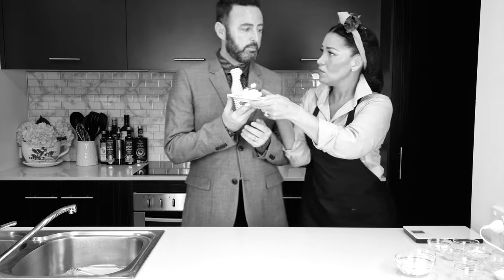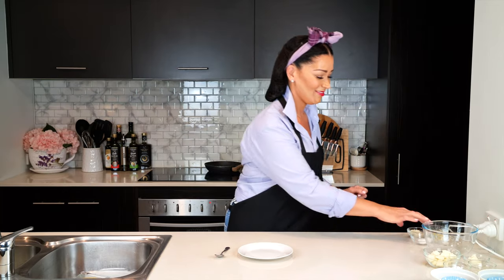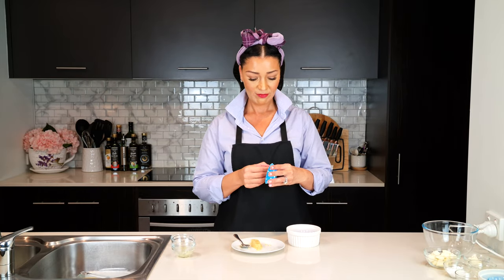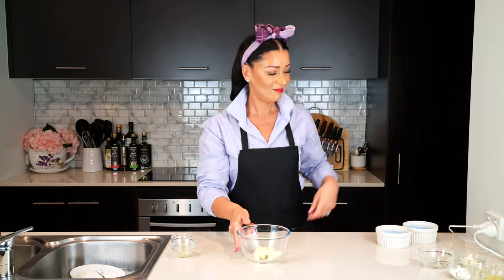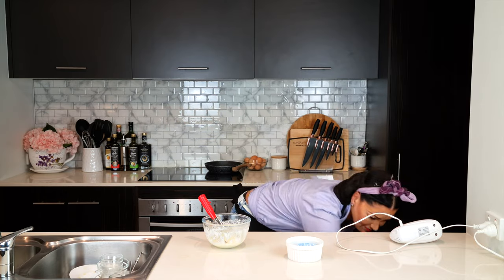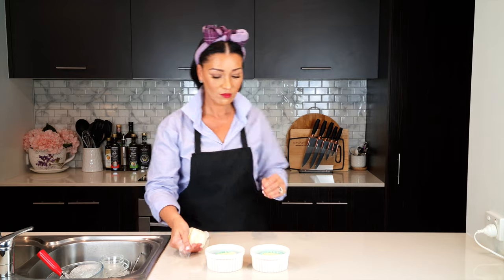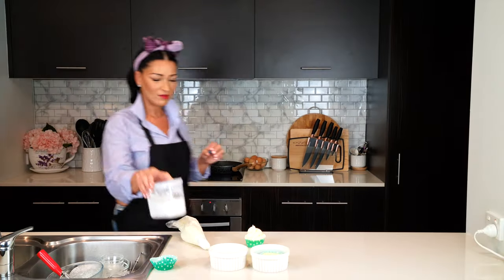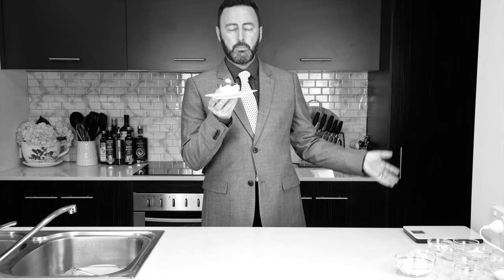1 Minute Microwave Keto Cheesecake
Serves 2

Ingredients:
Pie Crust:
12g/2 tbsp Almond Flour
9g/1 tbsp Butter, melted
4g/1 tsp Sweetener

Filling
60g/ ¼ cup Cream Cheese
15g/ 1 tbsp Sour Cream
20g/ 2 tbsp Powdered Sweetener
5g/ 1 tsp Lemon Juice
33g/1 Egg White
3g/ ½ tsp Vanilla Extract
Optional Toppings: Whipped Cream, Powdered Sweetener, Berries

1 Minute Microwave Keto Cheesecake